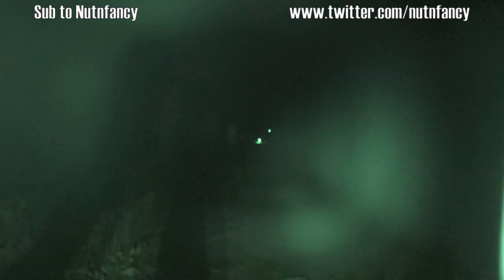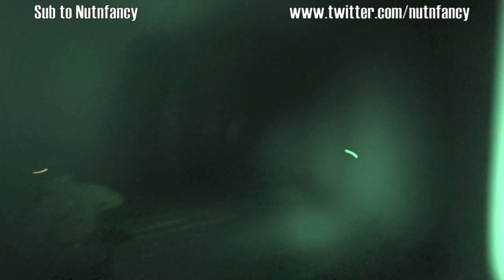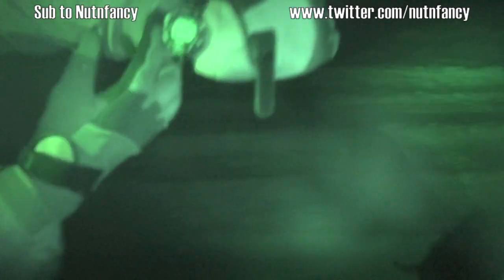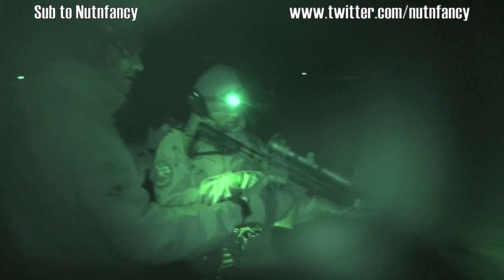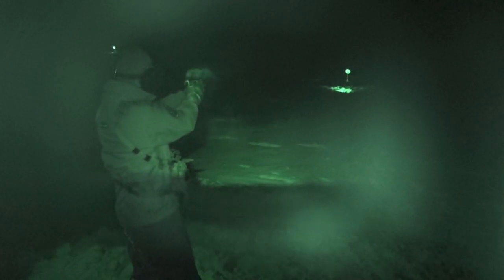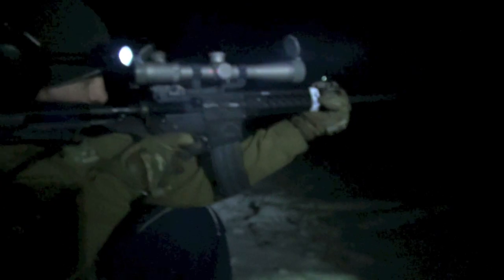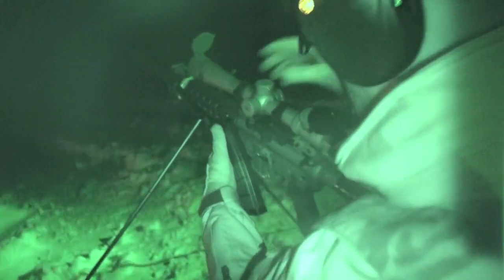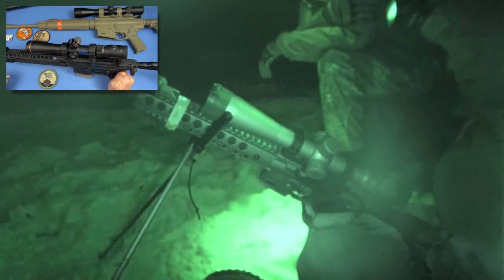Soldier Boy Drill: John's 400 yd Shooting is Perfected Here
There’s a couple of things that really impress me about TNPr John S.  One: he lies to his wife about some of his gear acquistions like a silencer.  Well done John!  It’s a man’s obligation to prep for his family and often the wife just won't get it.  Second: John actually watched the Soldier Boy previous episodes and he remembers some of the lessons already shown.  Besides just wholesome entertainment in TNP, this is the purpose of tapping TNPrs to shoot these drills.  Having done this in operation for a few years here, maybe we can help your shooting.  So in this second instructional run you’ll see John run a TNP perfectly setup AR-15, the Rock River with Leupold illuminated scope.  I give him a few tips.  Check out his 400 yard shooting now.  Ooooh, baby.  Thanks to John and Jardine for another great SB.